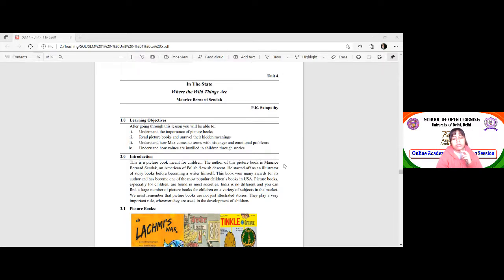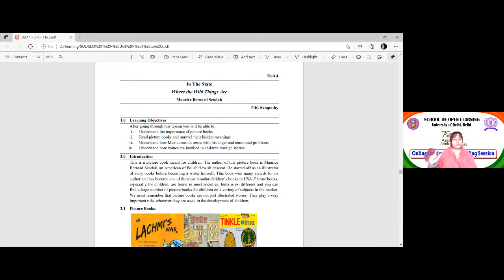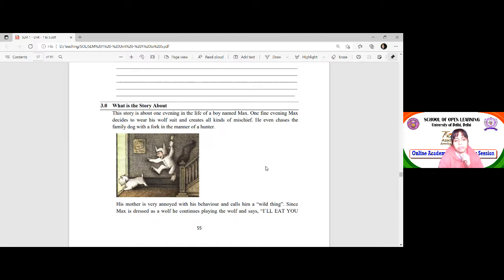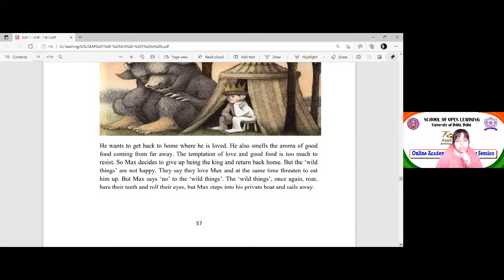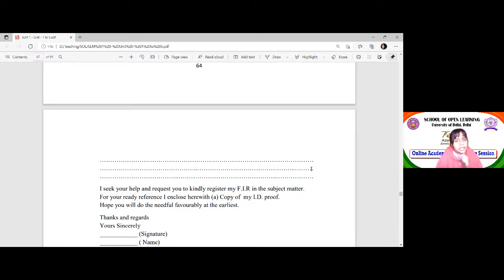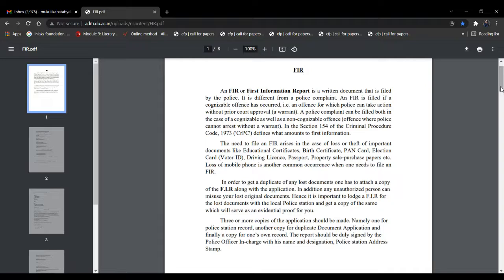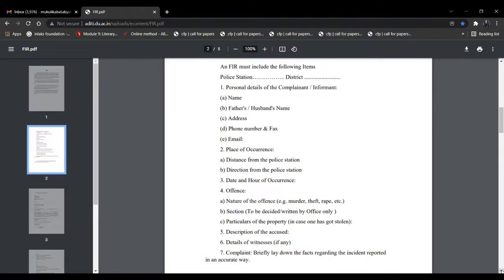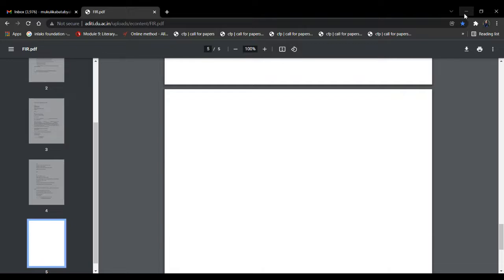Du Sol English B Fluency | 4 February 2022 | By Mukulika Batabyal | First Semester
B.Com - 1st Sem - English B (English Fluency) (Unit-3) - MUKULIKA BATABYAL EN00809 - Feb 4, 2022